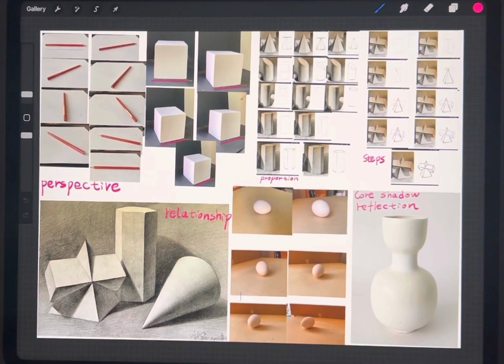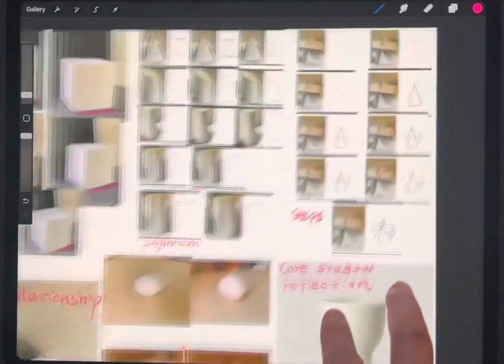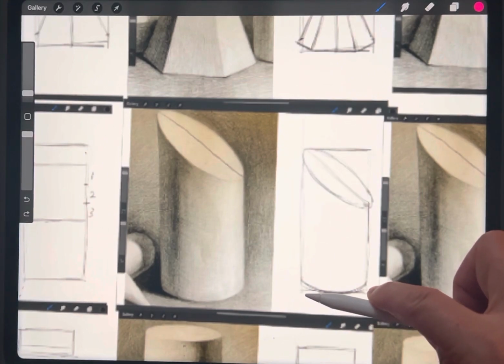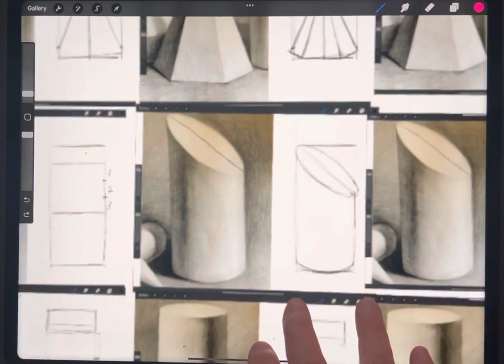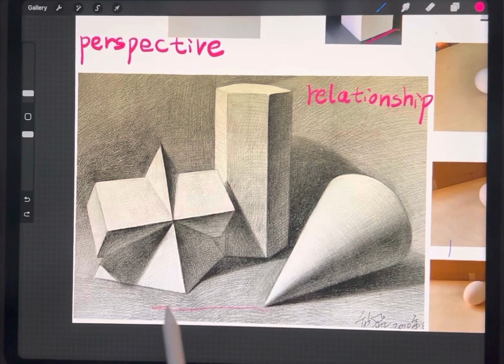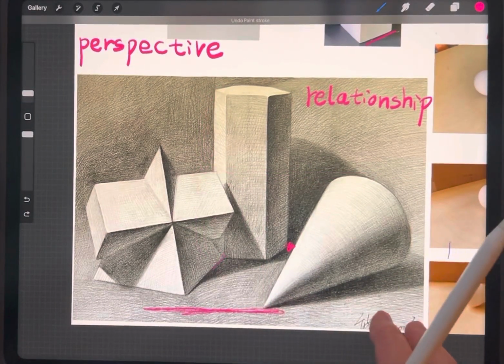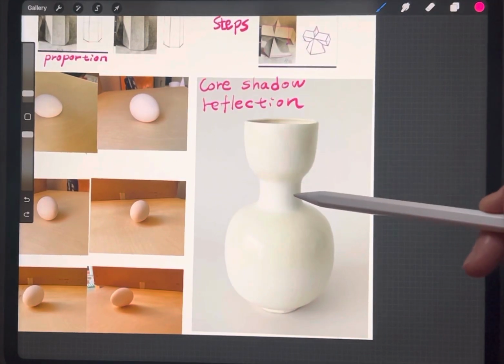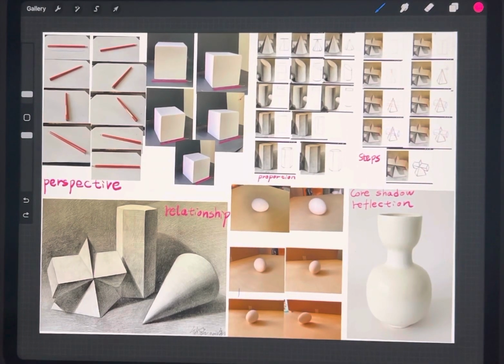画石膏几何形体的步骤